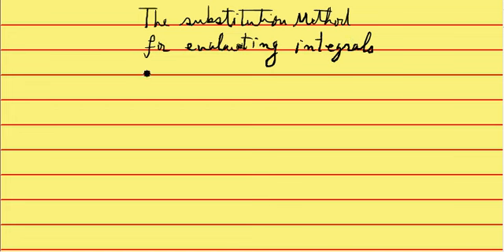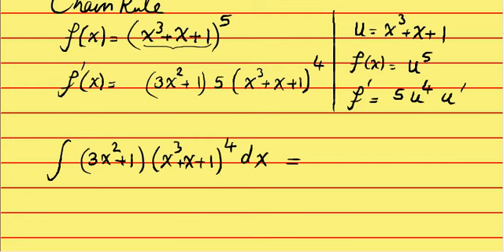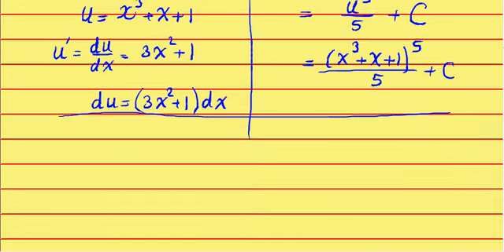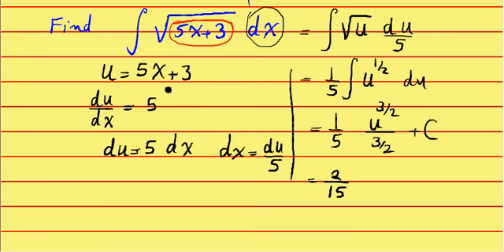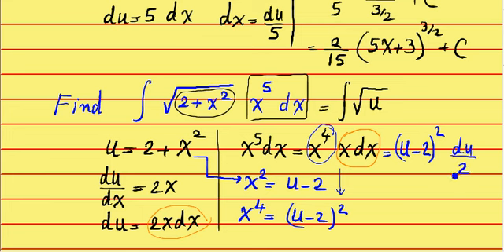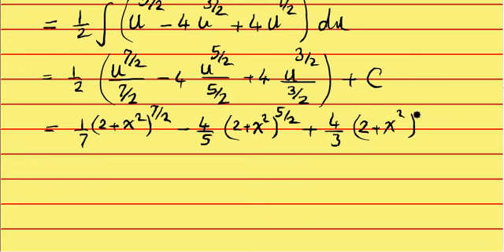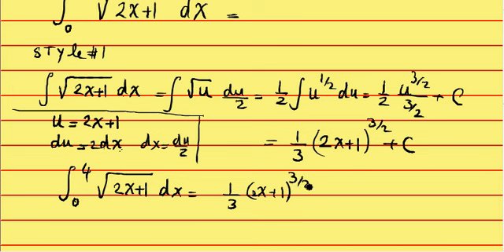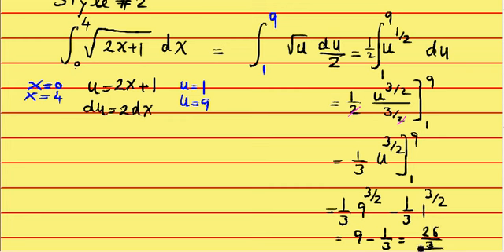Calculus I, Lecture 42, The Substitution Method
Substitution method for indefinite and definite integration. Two styles for calculating definite integrals. Several examples.

fn=substitution
checked 1